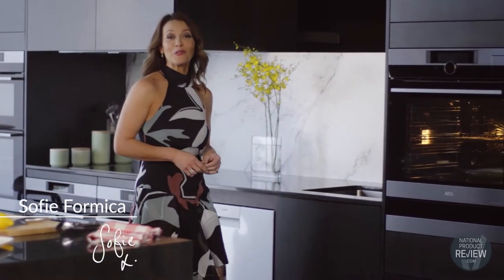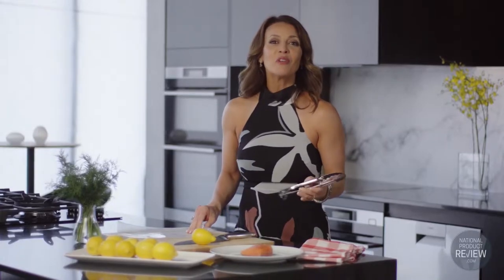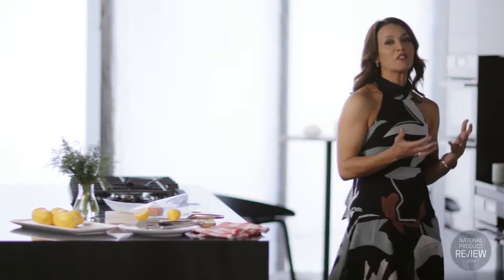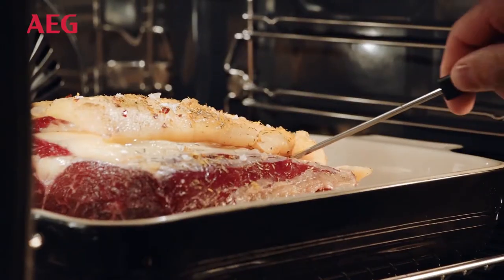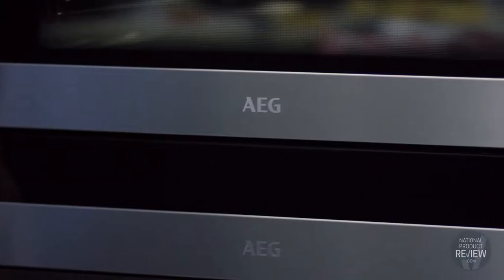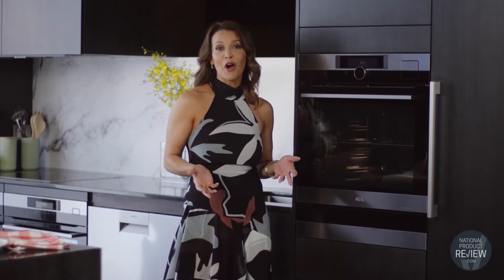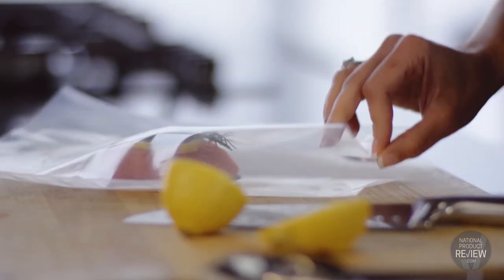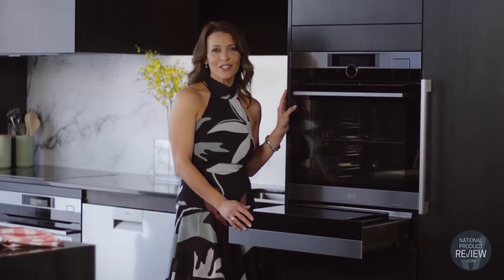AEG Steampro Oven & Vacuum Sealer Drawer BSK892330M & KDK911423M